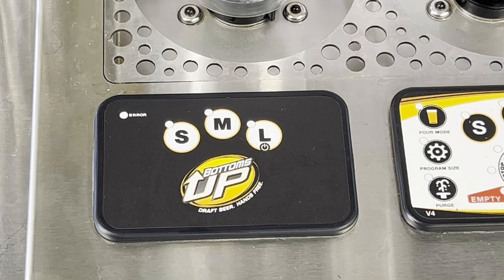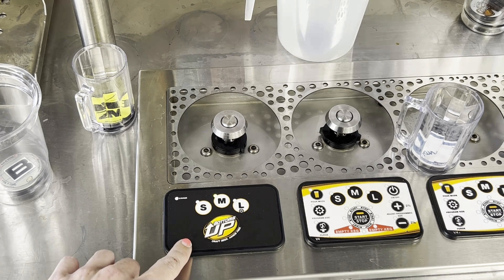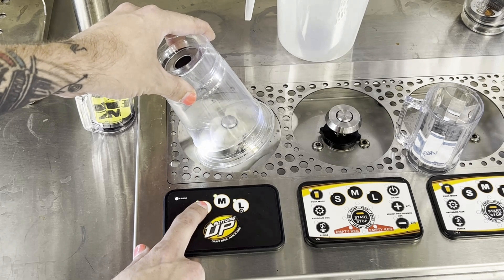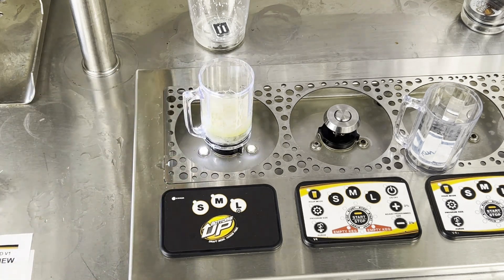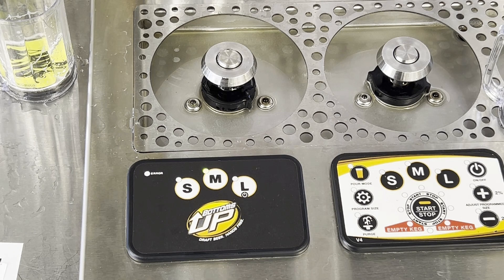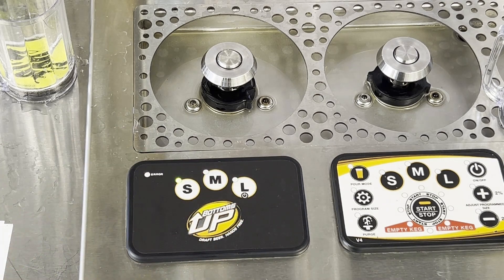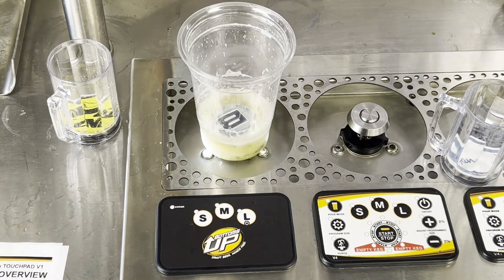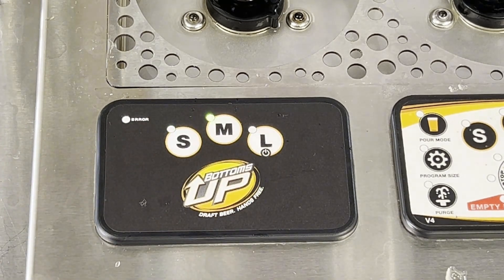How to use your new Bottoms Up, three-button circuit board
Starting in Q3 2024 Bottoms Up dispensers feature a streamlined, three-button circuit board. This video covers all functions and features of the new board.

0:24 - Turn on/off
0:45 - Empty keg indicators
1:07 - Purging air from / priming the lines
1:55 - Exit Purge Mode
2:04 - Program size
2:28 - Default size setting
2:54 - Standard operation
3:08 - Error indicator
3:28 - Cheat code mode
3:45 - Enter cheat code mode
3:56 - Change default size
4:43 - LED party mode
5:28 - Turn off party mode
5:54 - Adjust circuit board brightness